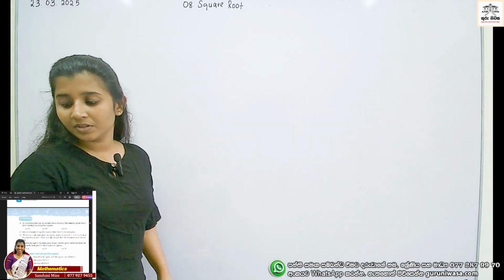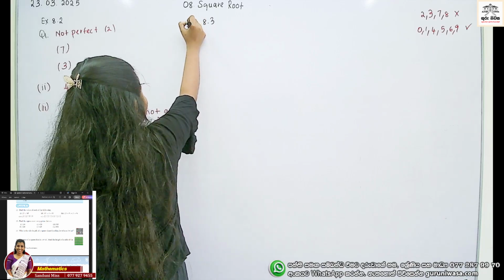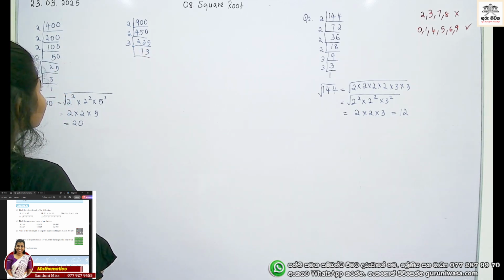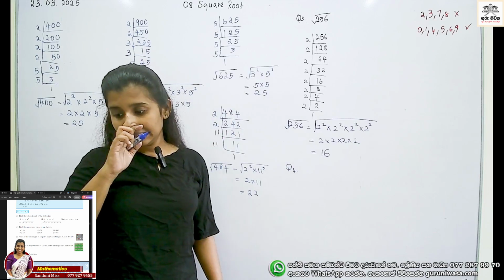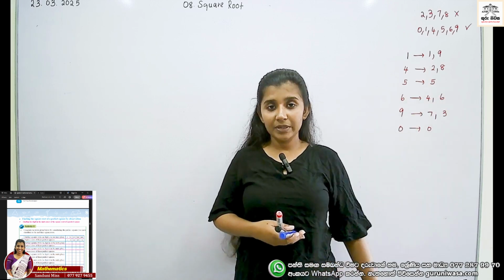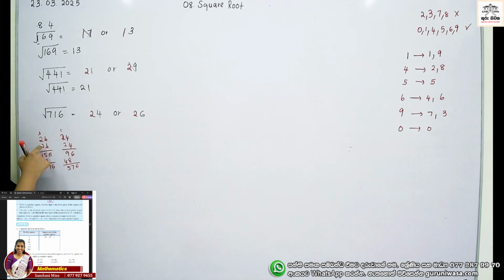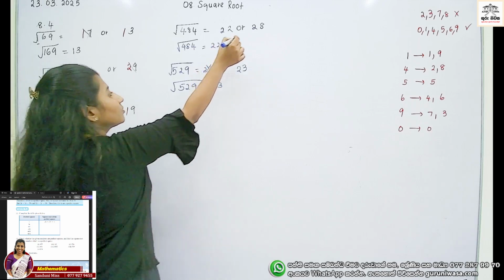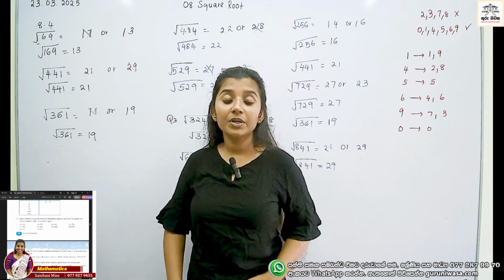Mathematics - English Medium - Grade 08 - Unit 08 - Square Root -Paper Revision - 2025.03.23